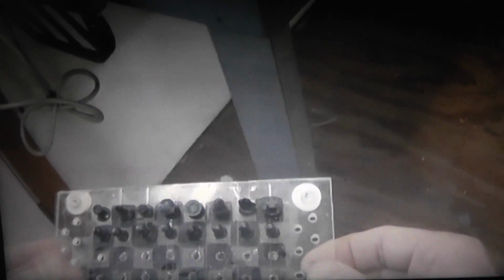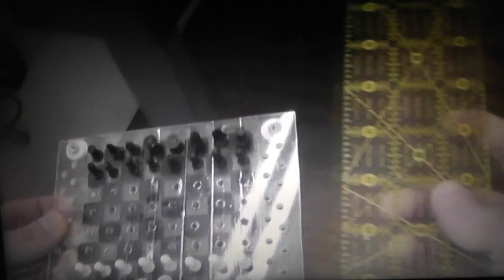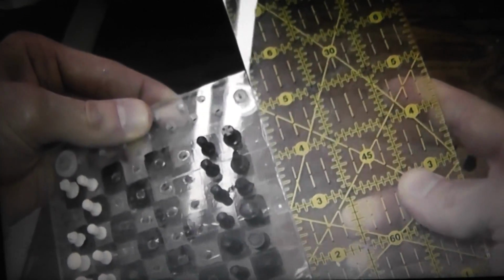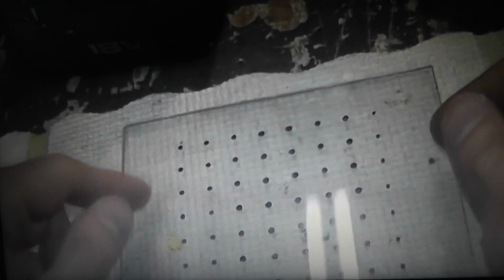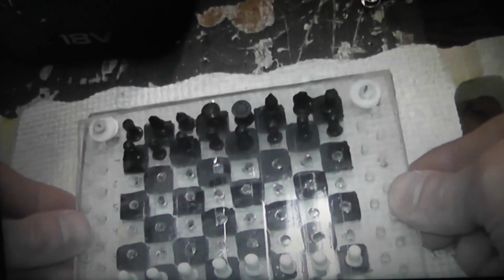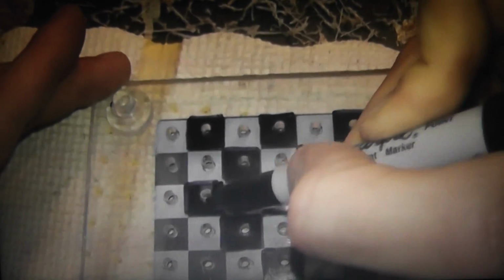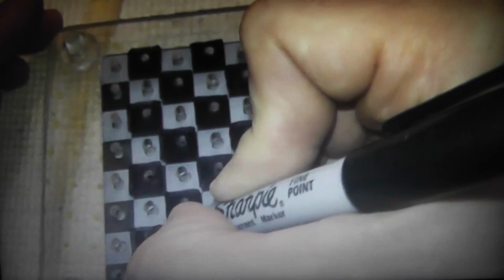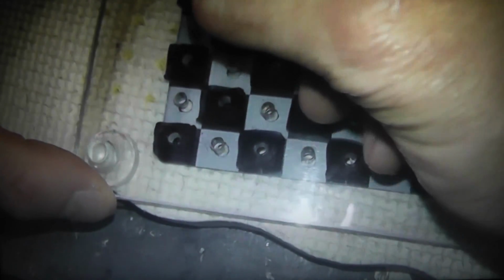How to make your own mini chess board out of plexiglass.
This video was re-filmed through my laptop because I had some glich in my SD card that recorded it in two parts and I don't know how or why. So if the film goes out of focus, it's because of my laptop.